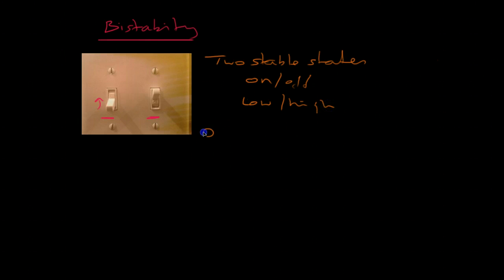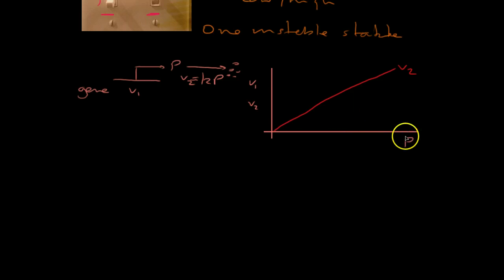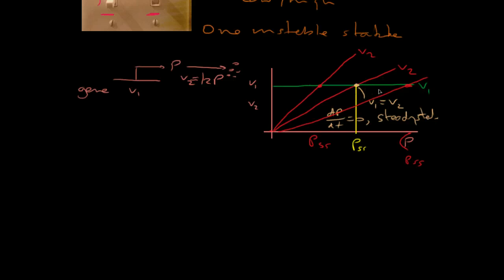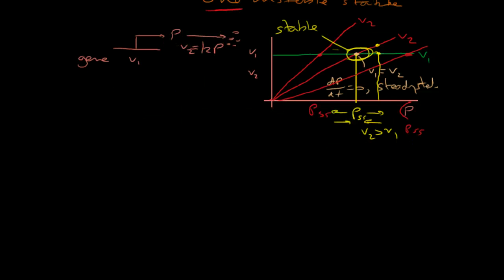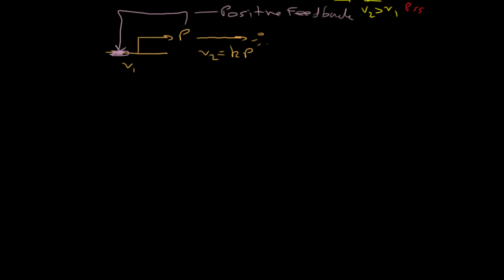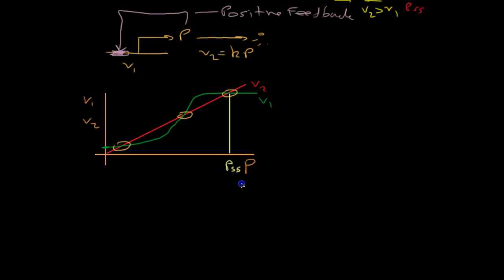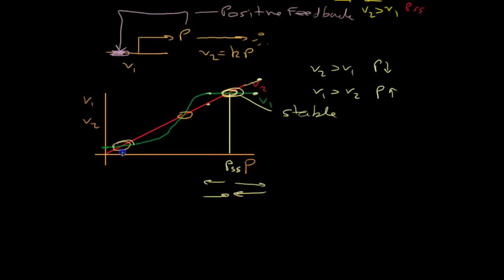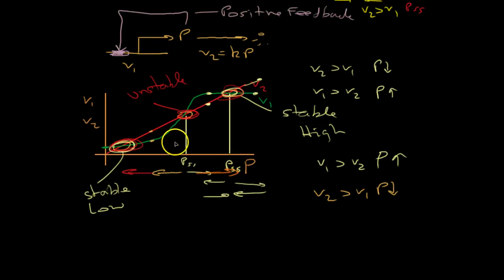Bistability_1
Introduction to Bistability Part 1